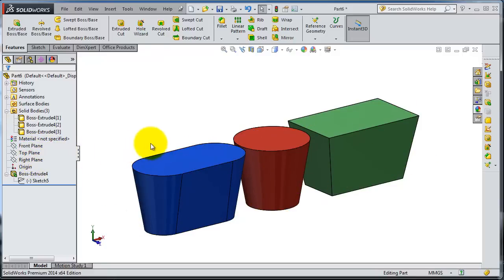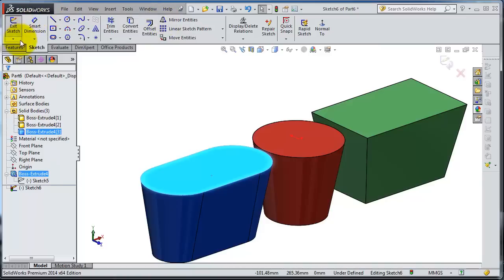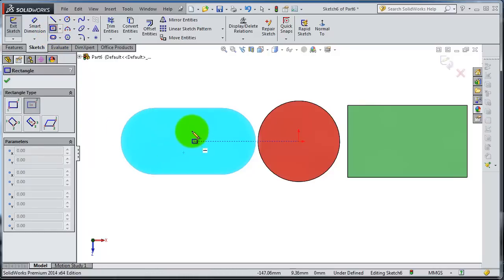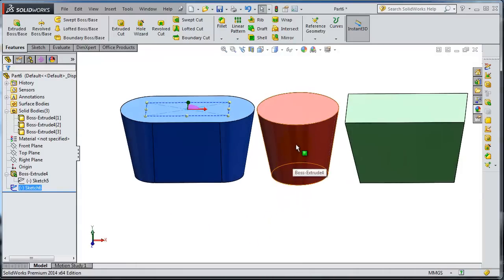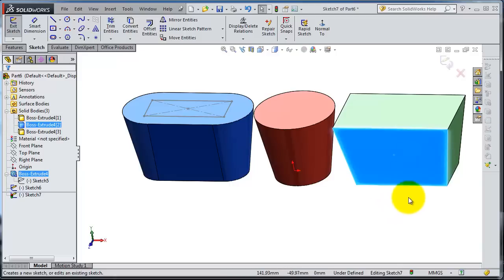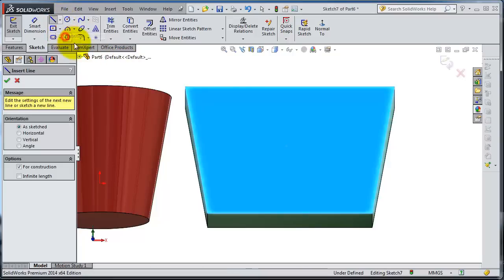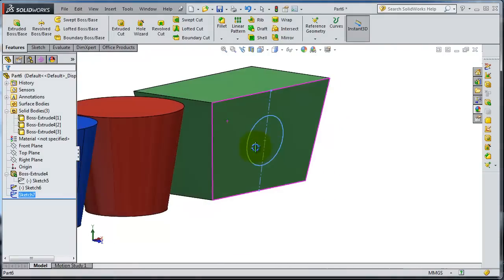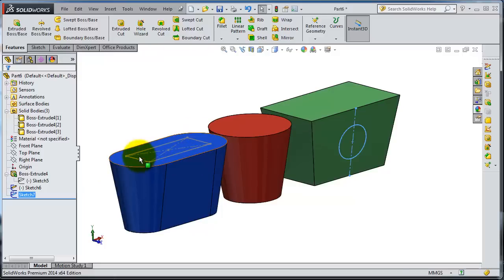SolidWorks Beginner Tutorial 26: Inserting sketching on parts, flat surfaces